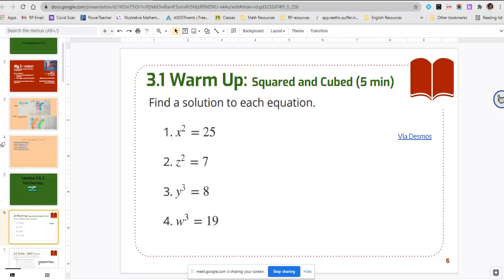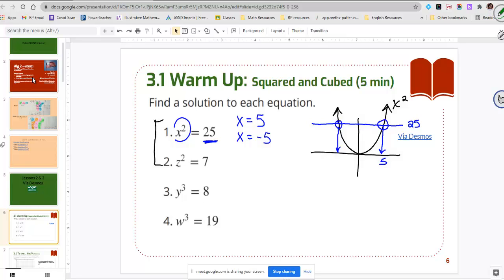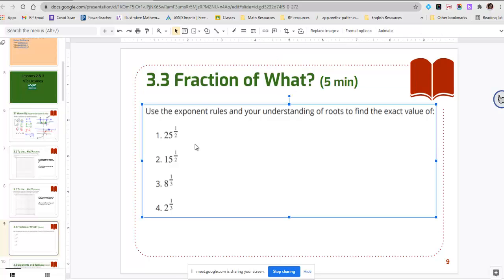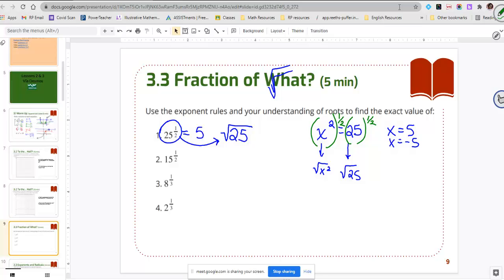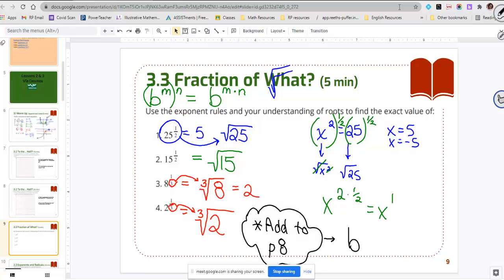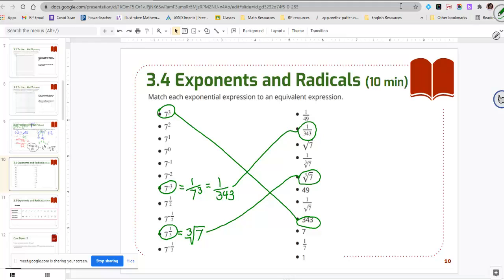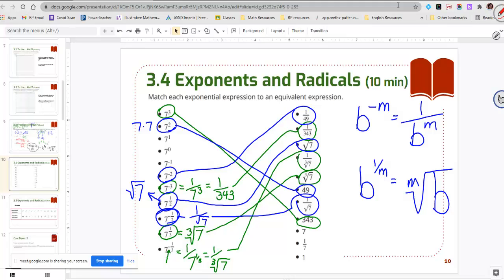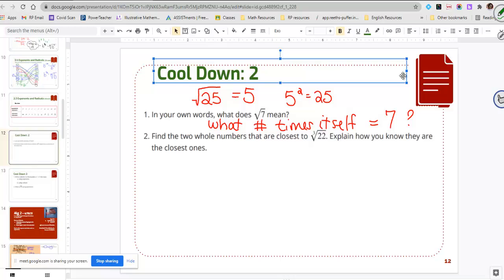Unit 3 Lesson 3